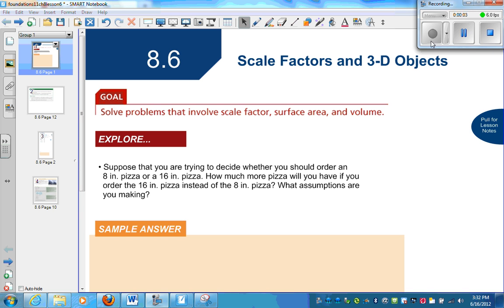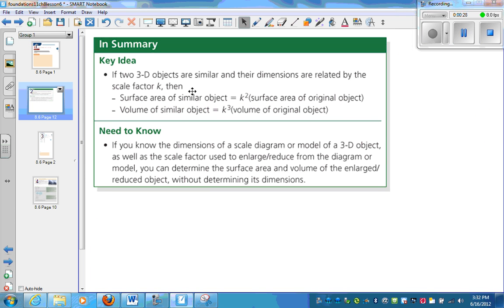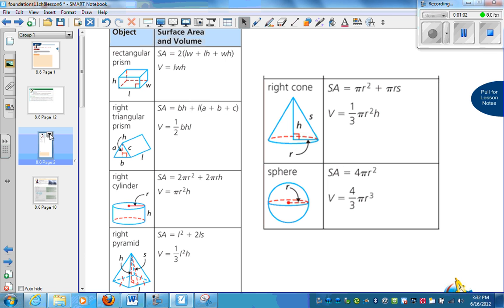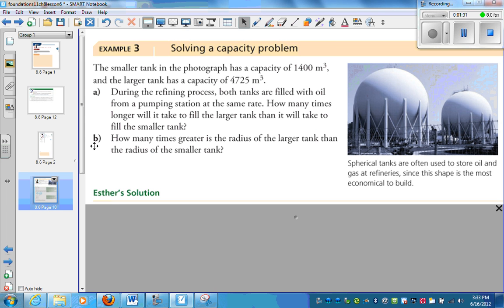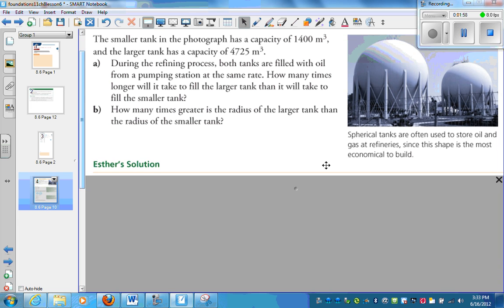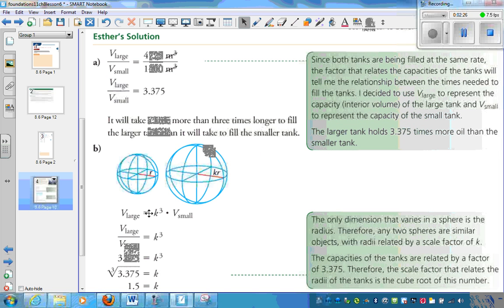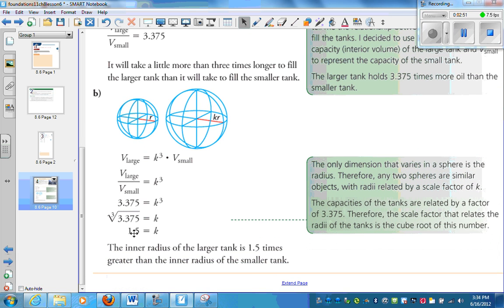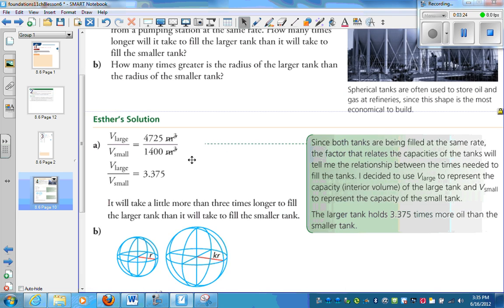8 6 Scale Factors and 3 D Objects